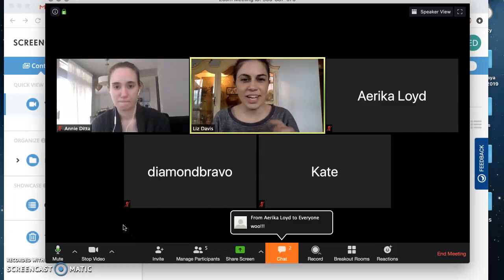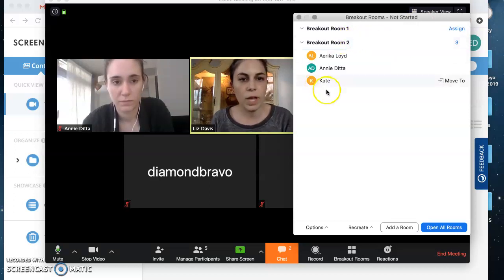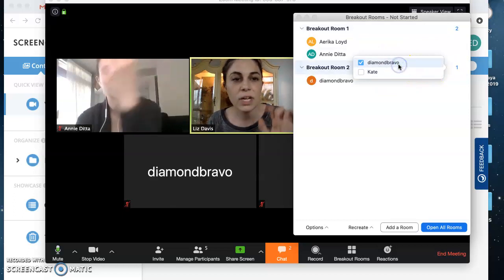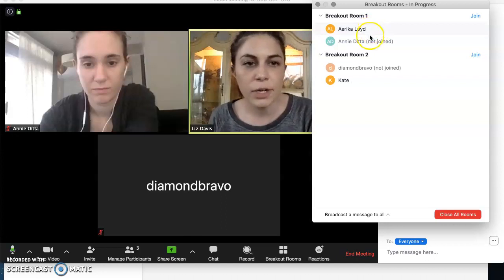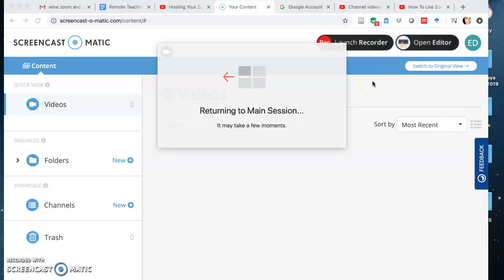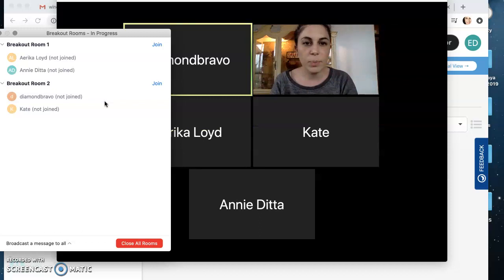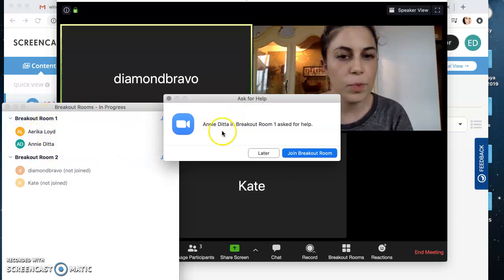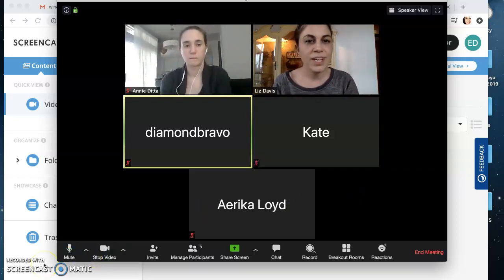How to Use Breakout Rooms in Zoom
Brief overview of how to use a useful zoom feature-- creating breakout rooms for your students